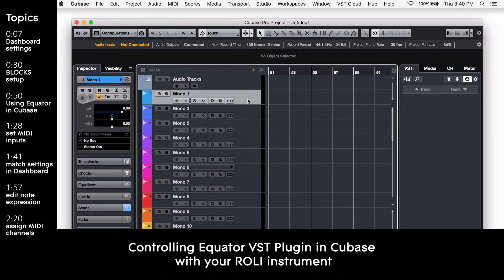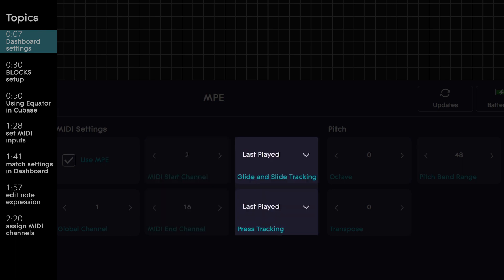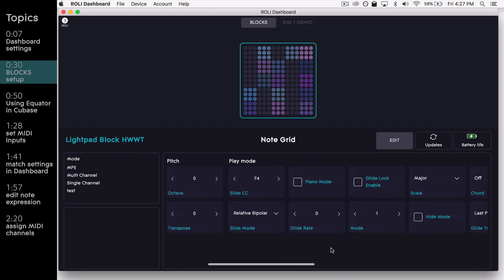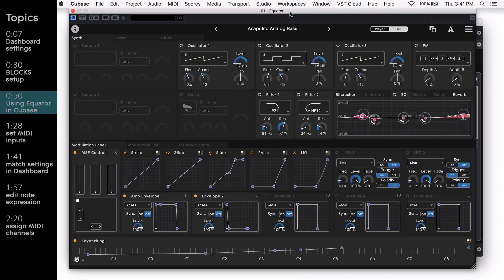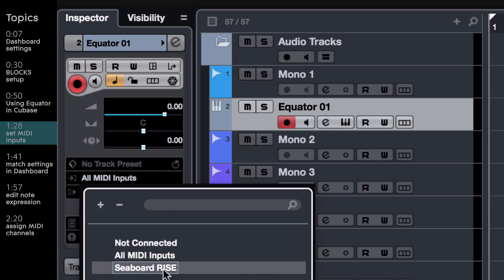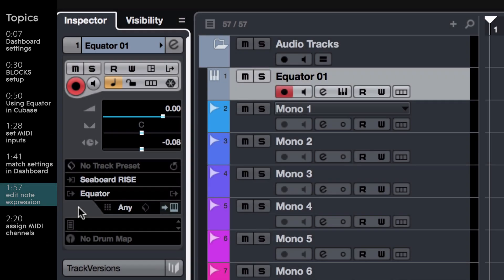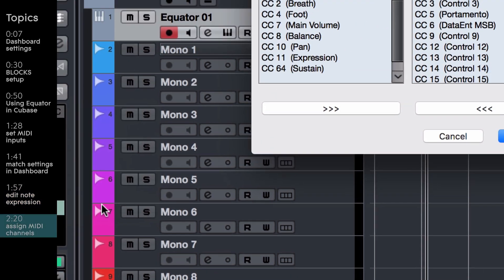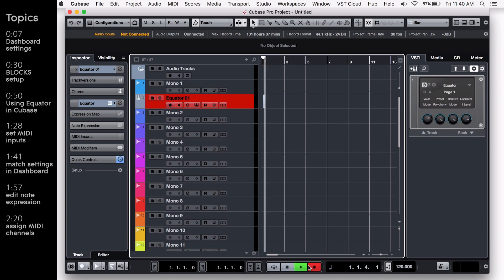Controlling Equator VST Plugin in Cubase 9.5 with your ROLI Instrument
This guide will help you load up and record the Equator VST Plugin in Cubase 9.5 with your ROLI Instrument.